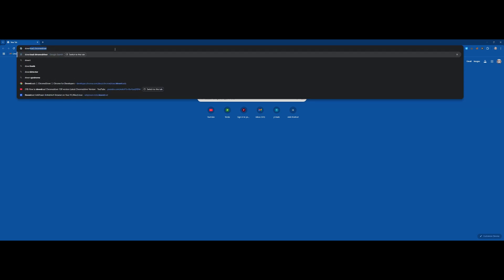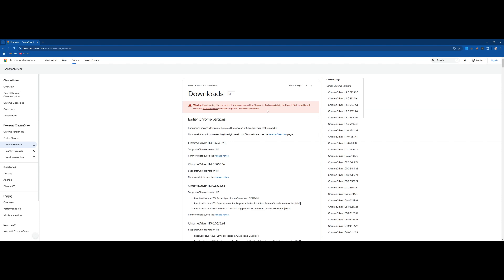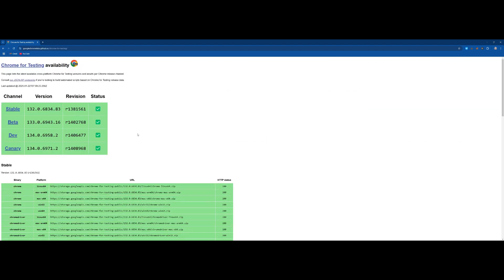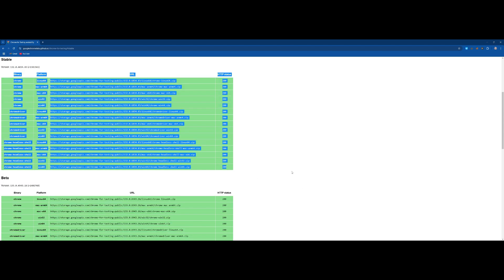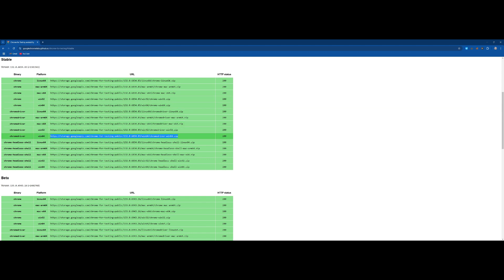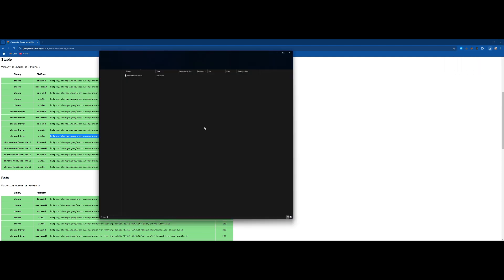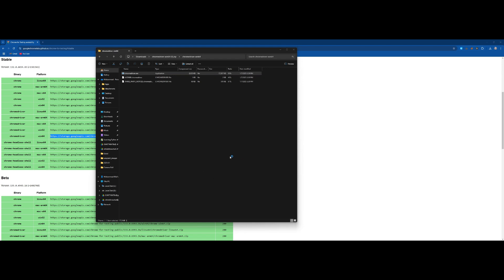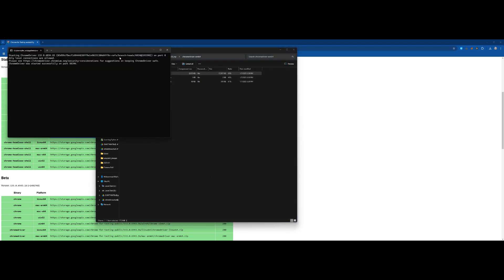How to Download Chrome Driver 132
Learn how to quickly and easily download ChromeDriver version 132 to ensure seamless compatibility with your Selenium automation scripts. In this step-by-step tutorial, we’ll walk you through the entire download process, providing direct links and instructions to make installation a breeze.

Topics covered in this tutorial:

Introduction to ChromeDriver 132
Step-by-step ChromeDriver 132 download guide
How to ensure compatibility with your Selenium automation scripts
Stay up to date with the latest versions to keep your automation running smoothly!